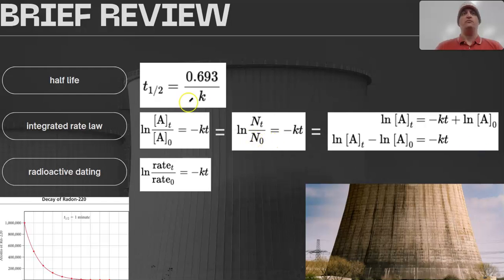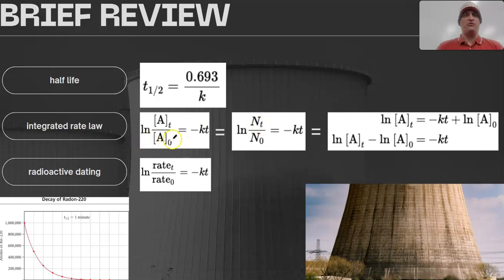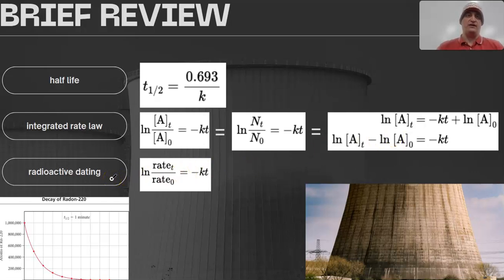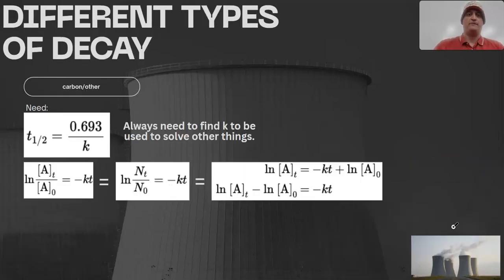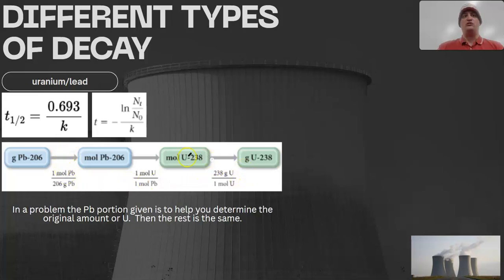nuclear chemistry pt 2.